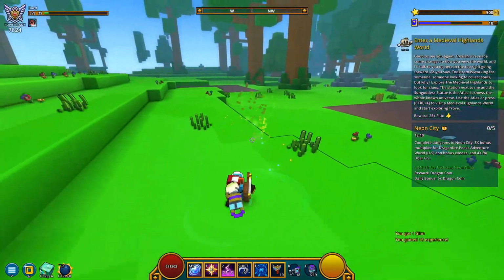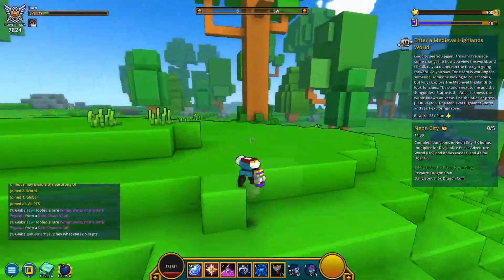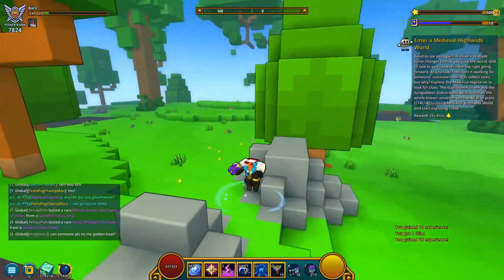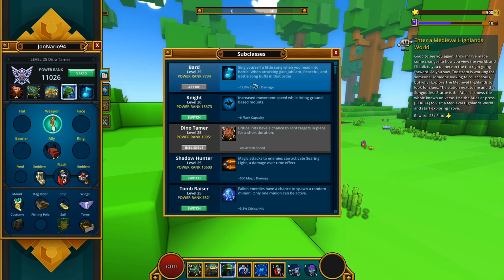Trove PTS : First Thoughts/Impressions on the New Bard Class! (Day 1 Version)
*OPINION WARNING*
This is my own personal opinion on the new class Bard in the PTS, everything it's still subject to change.

Make sure to read the patch notes they are very important!